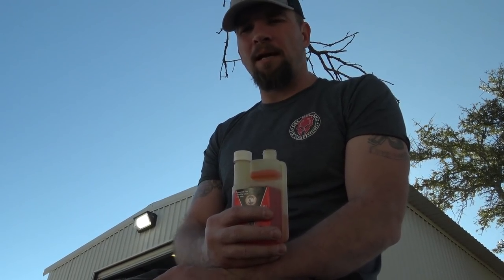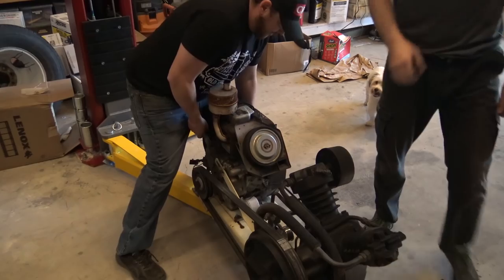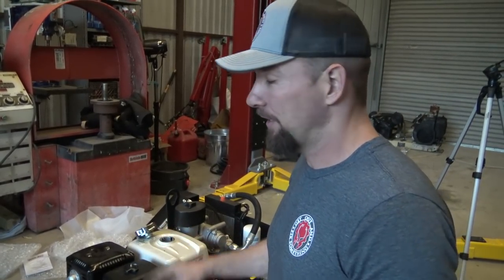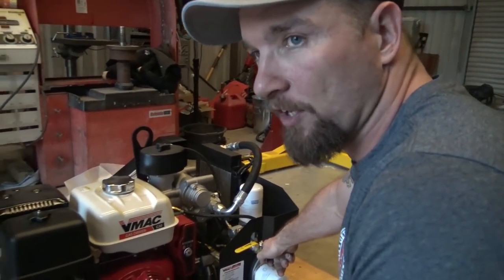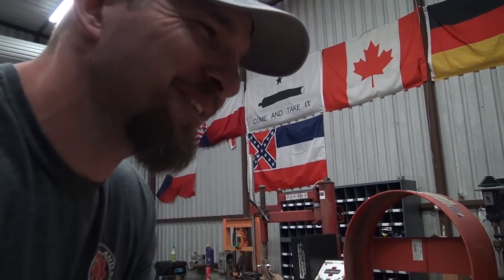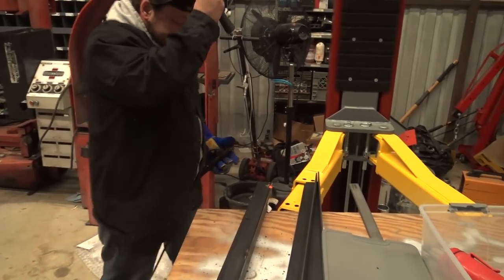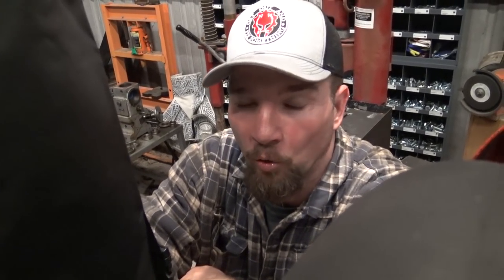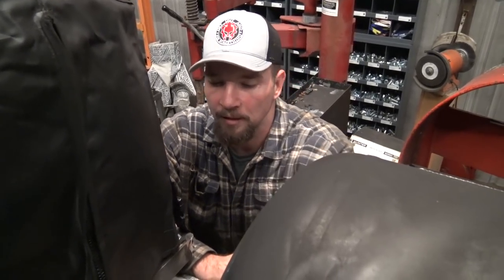Installing the ULTIMATE air compressor on a service truck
The Everlast welder we used